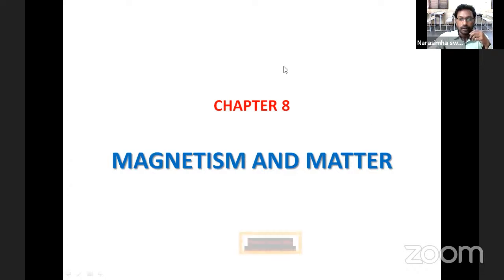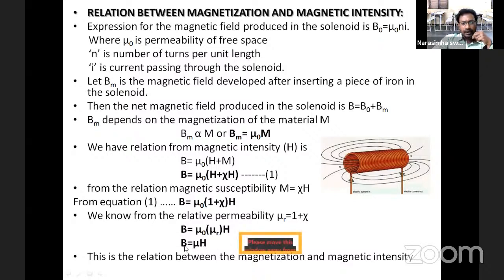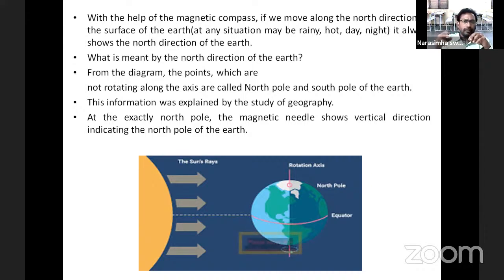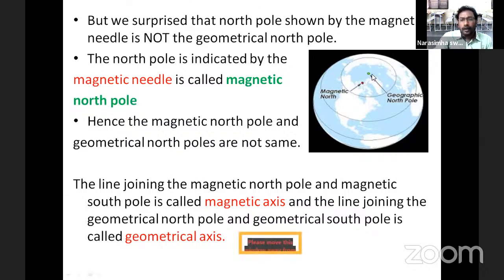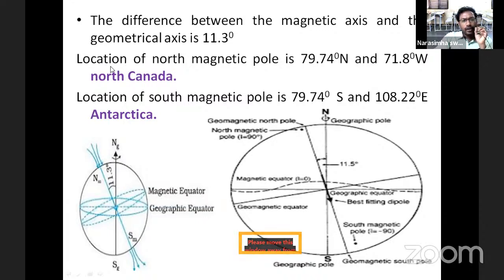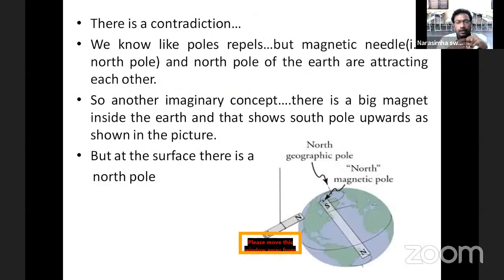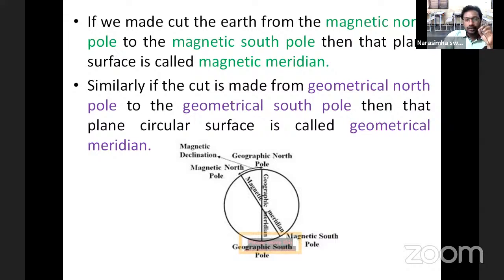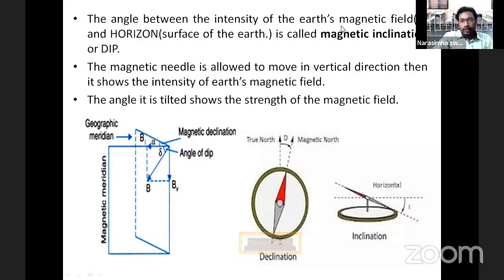PHYSICS|CH.8 MAGNETISM AND MATTER BY M.NARSIMHA SWAMY, JL, TSRS&JC, BORABANDA